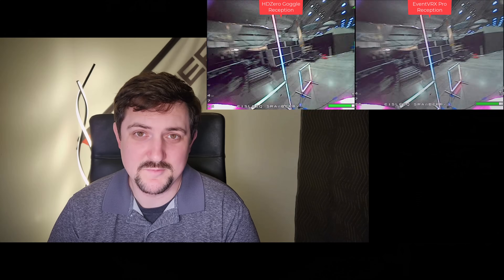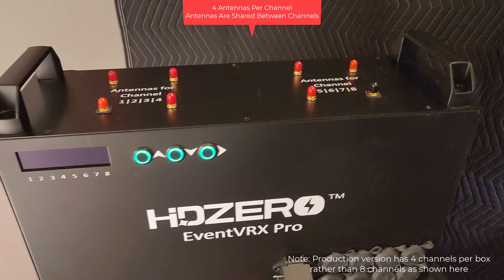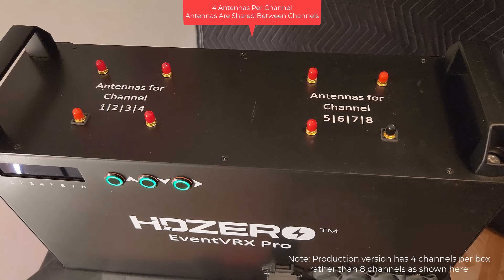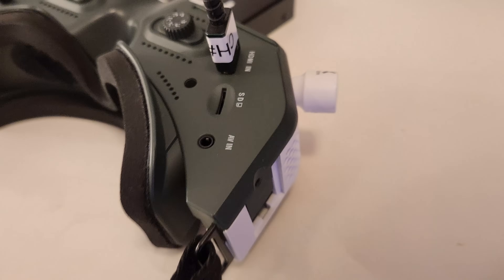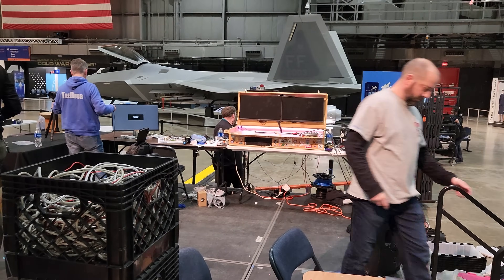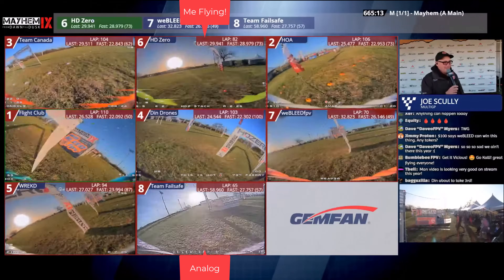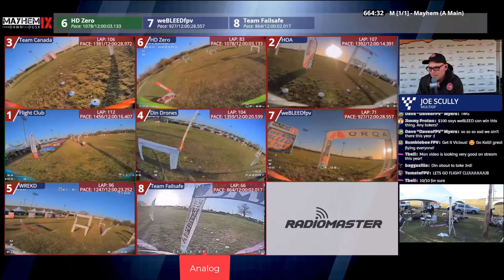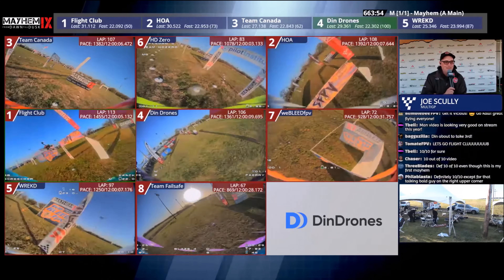Crystal-Clear FPV Racing in Extreme RF Environments | HDZero EventVRX Pro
Fly confidently through the toughest RF environments with the HDZero EventVRX Pro! In this video, we'll explore how this cutting-edge FPV receiver delivers unmatched video clarity and reliability, even when interference is at its worst.

- How HDZero EventVRX Pro maintains crystal-clear digital video quality in challenging race environments
- Real-world tests showcasing performance in extreme RF conditions
- Why FPV racers and enthusiasts choose EventVRX Pro for critical events
- Setup tips and best practices for optimal performance

Whether you're an FPV racer, freestyle pilot, or just passionate about digital FPV technology, find out why HDZero's EventVRX Pro is your ultimate solution for flying interference-free.

Download the latest HDZero Goggle and BoxPro firmware for best performance with EventVRX Pro: